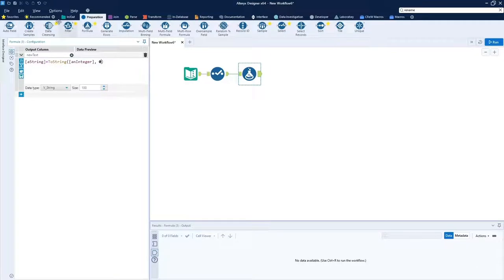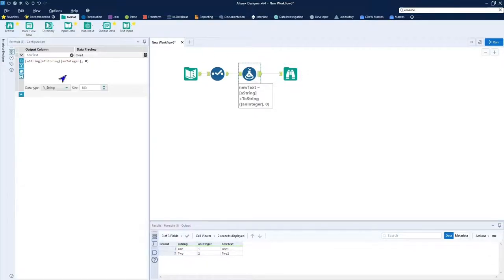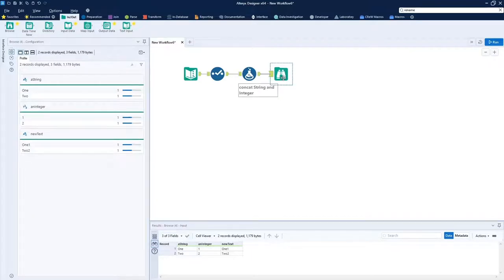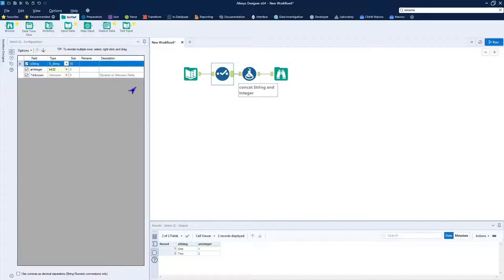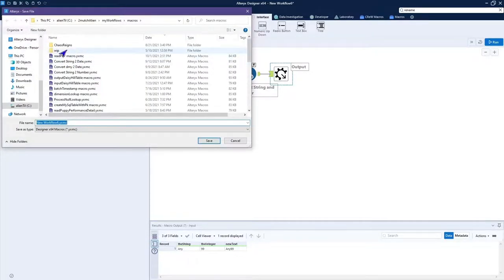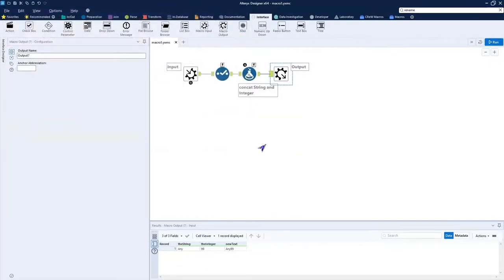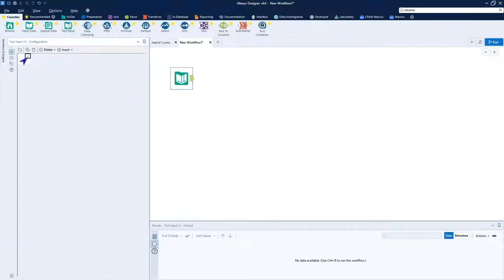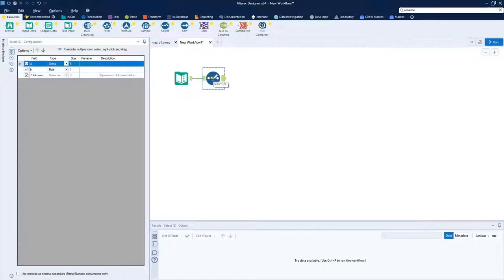Alteryx: Understanding and Using Macros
Alteryx allows you to enhance your development of workflows by creating and referencing Macros and Applications. Macros allow you to call pre-defined workflows elements that are altered depending upon data flowing into them. Applications allow you to re-execute workflows supplied with user inputs that define the scope and outcome of the workflow.
This video explores standard Alteryx workflow use cases that can be more easily addressed by creating and deploying macros.
Follow along as I create and explain some simple macros that accelerate my development life cycle.